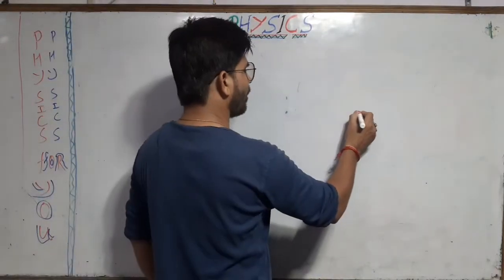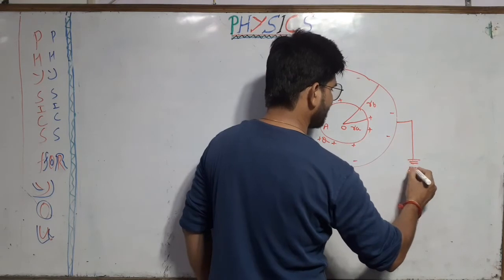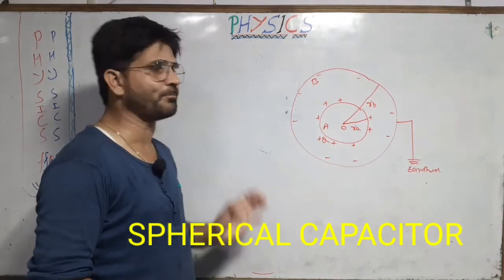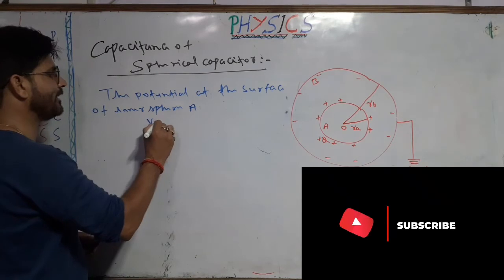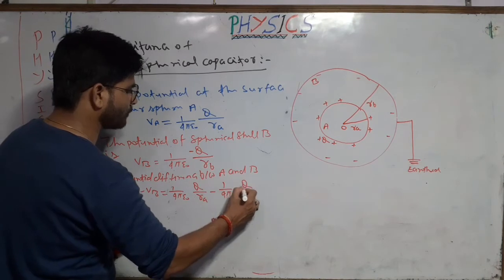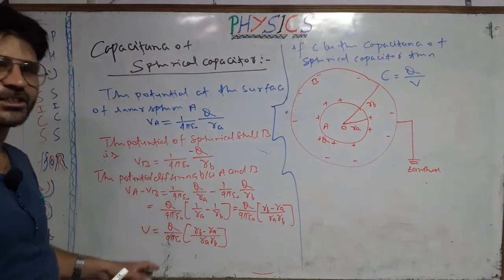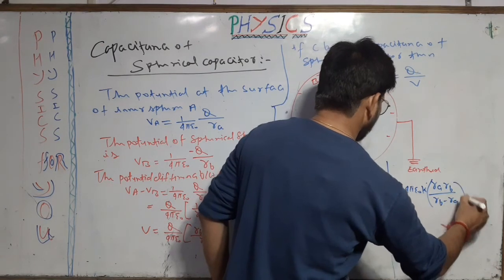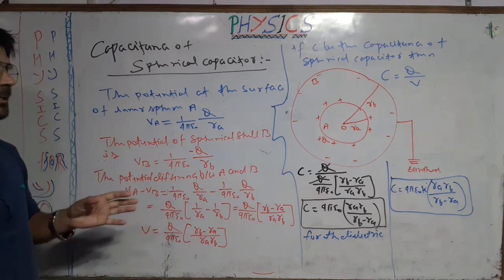SPHERICAL CAPACITOR AND ITS CAPACITANCE